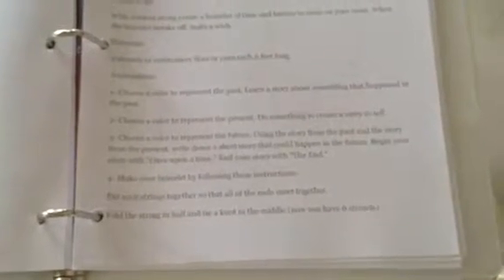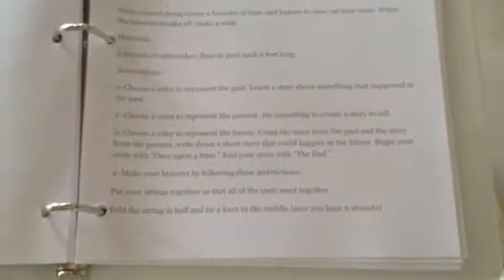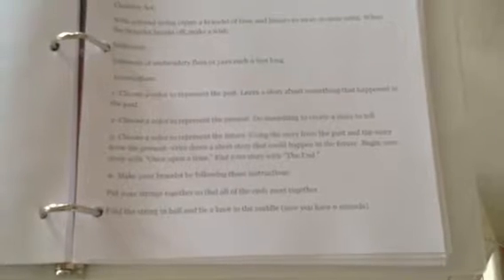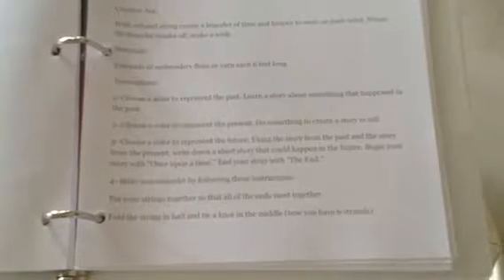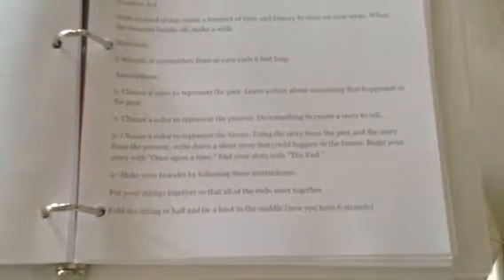Academic Lesson Snippet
All the lessons have a creative act at the end that brings what has been studied into a physical action. This is the process of knowledge & life habit establishment.